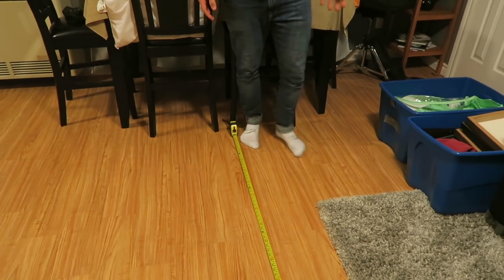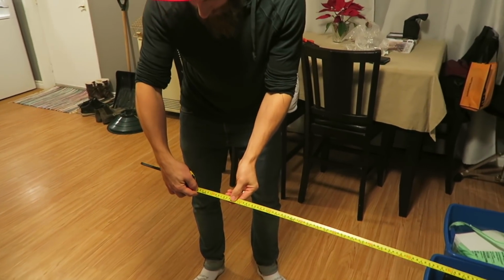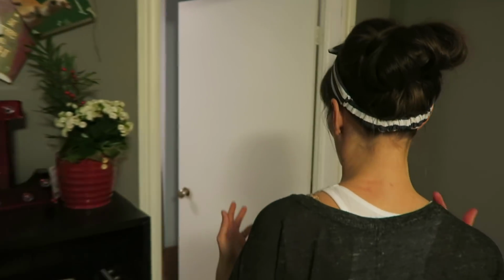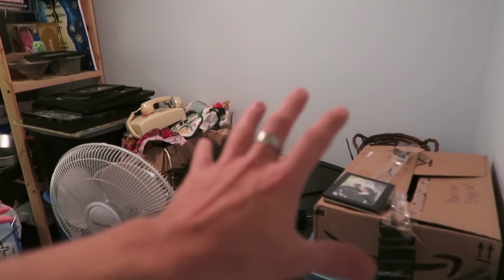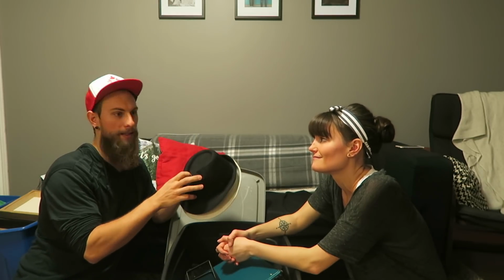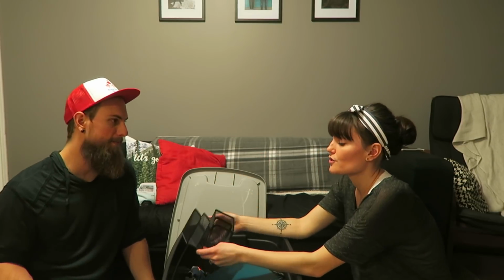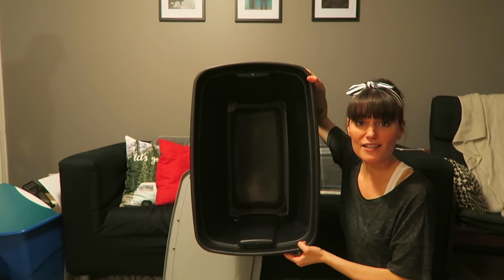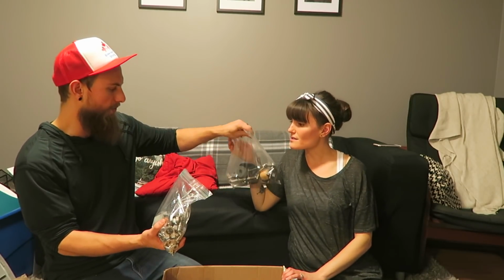Decluttering and Downsizing for Van Life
We decided that we are going to move into a van full-time later this year. It's going to take a lot of preparation! One thing we really need to do is declutter our current home and downsize so that all of our belongings can fit into our van! Today we are starting with our rather disastrous storage room...

Ralph & Lou
Elora, ON Canada
N0B 1S0

Ralph and Lou are Youtubers from Toronto, Ontario, Canada. They post a vlog on Youtube from Monday to Friday, sharing real life adventures of family, love, and funny moments as a young married couple.